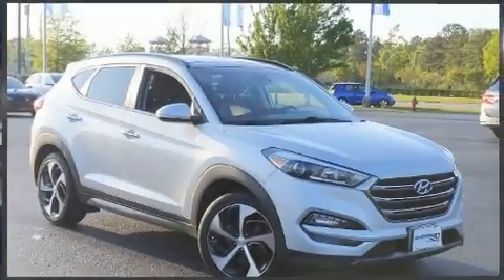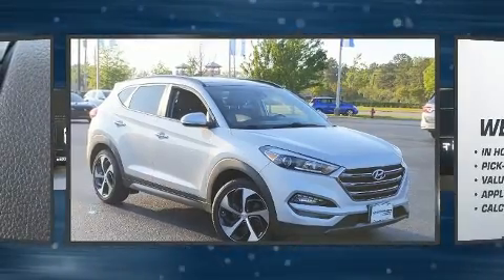2016 Hyundai Tucson AWD 4dr Limited in Greenville, NC 27834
Step into the 2016 Hyundai Tucson. Under the hood you'll find a 4 cylinder engine with more than 170 horsepower, and for added security, dynamic Stability Control supplements the drivetrain. Turbocharger technology provides forced air induction, enhancing performance while preserving fuel economy. Hyundai infused the interior with top shelf amenities, such as: adjustable headrests in all seating positions, a built-in garage door transmitter, a power seat, power door mirrors and heated door mirrors, blind spot sensor, rear wipers, and remote keyless entry. Features such as automatic climate control and leather upholstery prove that economical transportation does not need to be sparsely equipped. Audio features include an AM/FM radio, steering wheel mounted audio controls, and 8 speakers, providing excellent sound throughout the cabin. Hyundai ensures the safety and security of its passengers with equipment such as: dual front impact airbags, head curtain airbags, traction control, brake assist, anti-whiplash front head restraints, a panic alarm, an emergency communication system, and 4 wheel disc brakes with ABS. When road conditions become unpredictable, rely on all wheel drive to maintain outstanding control. A Carfax history report provides you peace of mind by detailing information related to past owners and service records. We know that you have high expectations, and we enjoy the challenge of meeting and exceeding them! Please don't hesitate to give us a call.